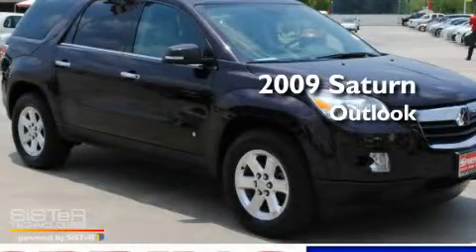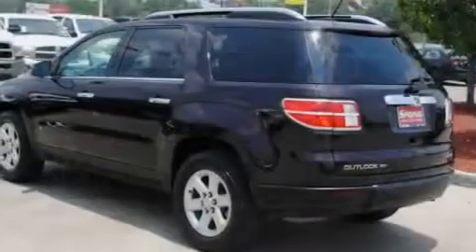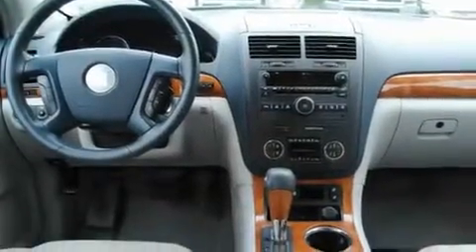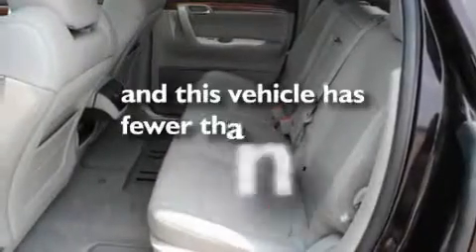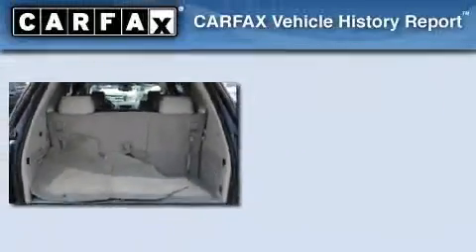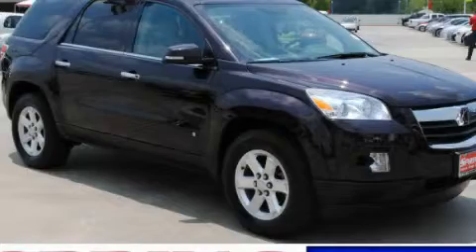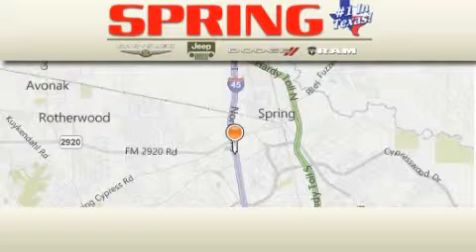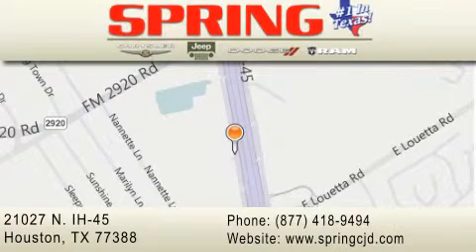2009 Saturn Outlook Tomball TX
Year : 2009

 Make : Saturn

 Model : Outlook

 Engine : 6 Cyl.

 Trans . : Automatic

 Exterior : Garnet

 Miles : 42,732

 Interior : Gray

 Stock : P5115

 21027 N. IH 45

 2009 Saturn Outlook  TX